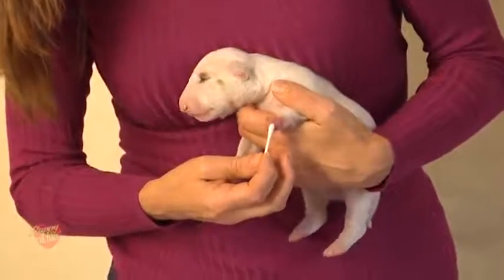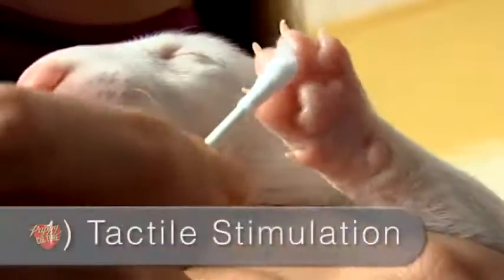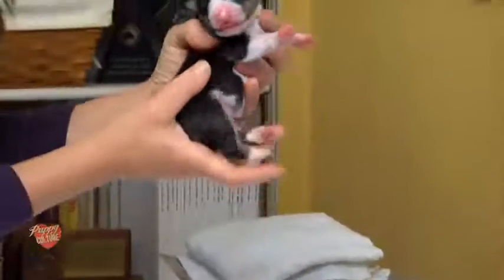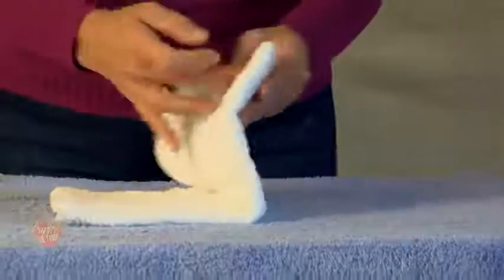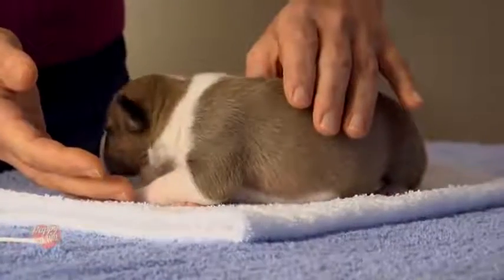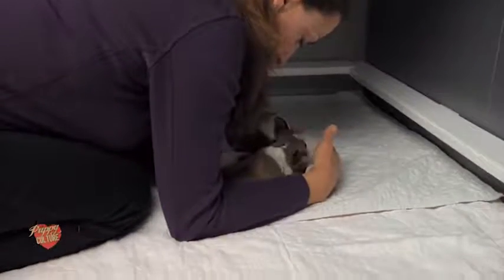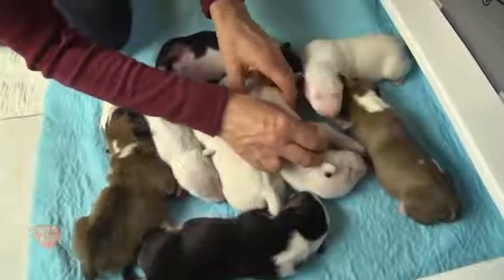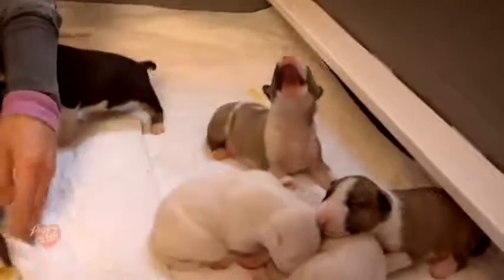Early Neurological Stimulation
We at Zurilgen Kennel of Miniature Schnauzers of Northern California believe in, we are committed to, and practice these successful exercises with our 3 day to 16 day old  puppies. ENS e